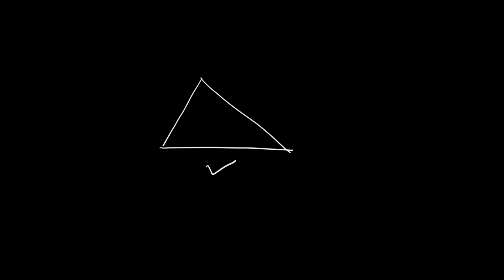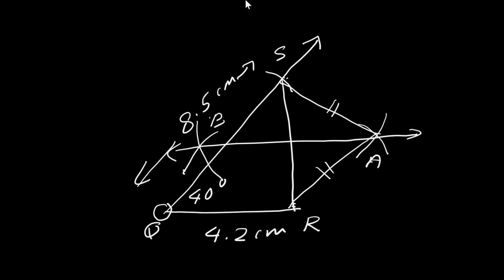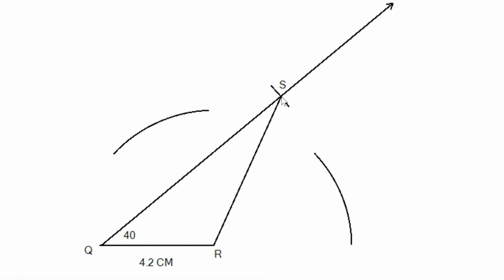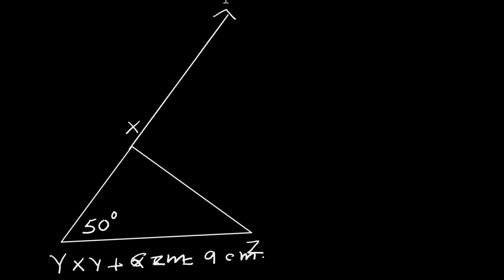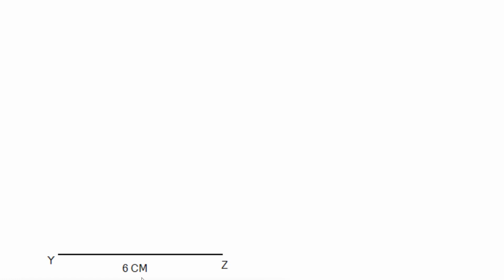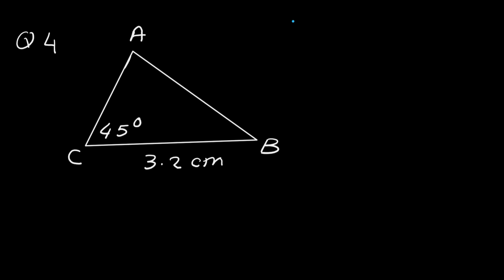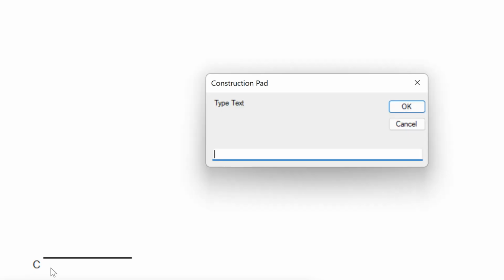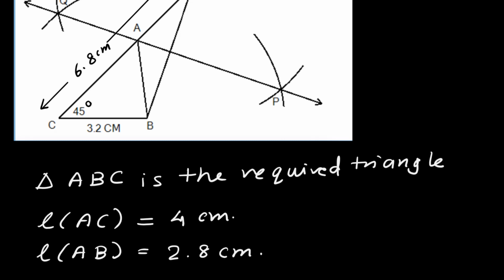9 Std Geometry Practice Set 4 1 Q1 and 2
Construction Of Triangles. Class-9 SSC (Practice Set 4.1 Q 1 and 2)